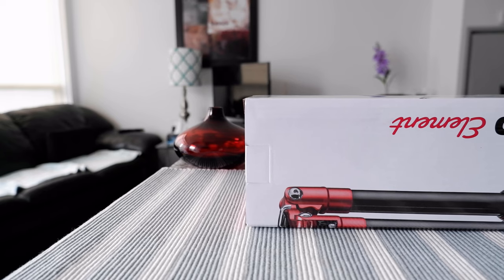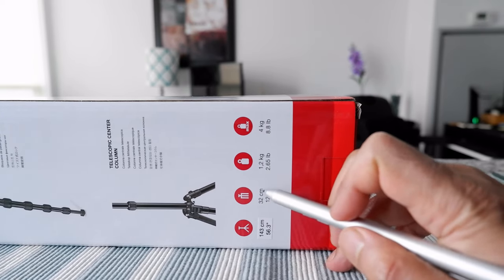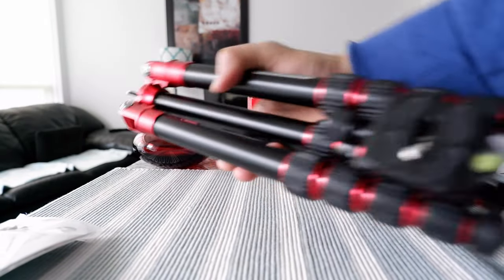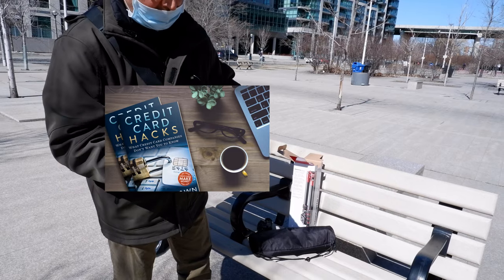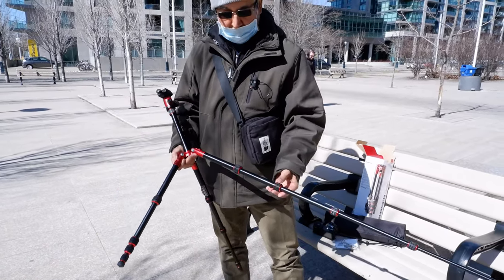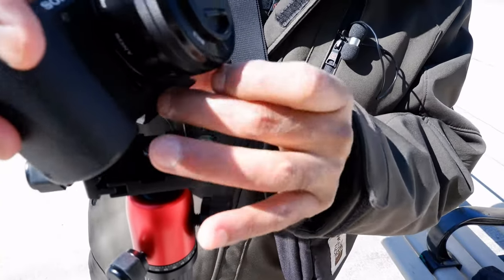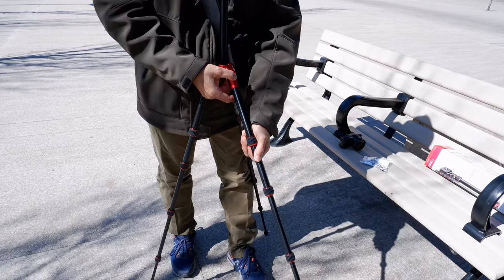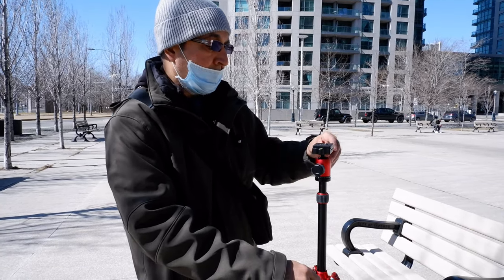World's Best Affordable Travel Tripod? | Manfrotto Element Small Traveller Tripod Review & Unboxing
Manfrotto Element Traveller Tripod Small | Best Budget Travel Tripods | Manfrotto Travel Tripod Is Better Than Peak Design Travel Tripod?

Manfrotto's Travel Tripod Is Lightweight, Small and Affordable

I was looking for a small tripod that easy to carry, small, and not overpriced. You can buy many other traveller tripods, but the problem is that most of them are overpriced and not affordable.

The Manfrotto Element Traveller Small Red Tripod is affordable, compact, and highly versatile that won't break your bank.

Manfrotto's Travel Tripod features:

- Extends up to 143 cm / 56.3 in, folds down to 32 cm / 12.6 in
- Twist Lock Mechanism
- Aluminium Ball Head with Independent Pan Lock
- Weight 1.15 kg / 42.32 oz
- Safety Payload 4 kg / 8.82 lbs

In this video, I will unbox Manfrotto Element Small Traveller Tripod and will test if it's really light and travel-friendly.

Chapters:
0:00 Intro
0:35 Why I Bought Manfrotto Element Small Traveller Tripod
1:25 Specs - Manfrotto Element Small Traveller Tripod
3:10 Unboxing - Manfrotto Element Small Traveller Tripod
4:45 Outdoor Testing - Manfrotto Element Small Traveller Tripod
11:50 Conclusions - Manfrotto Element Small Traveller Tripod